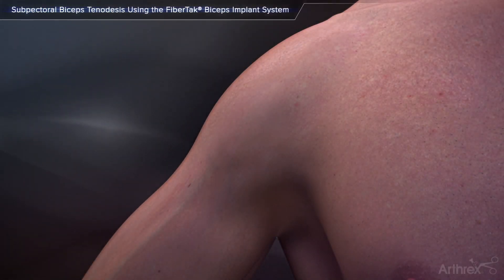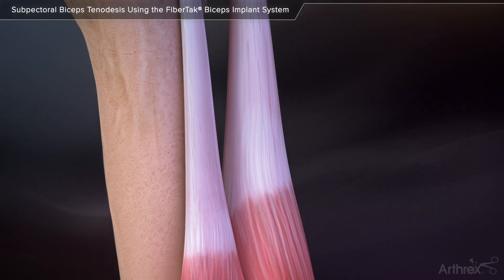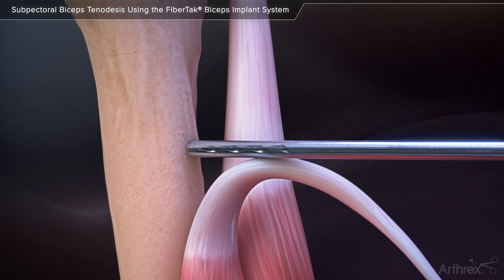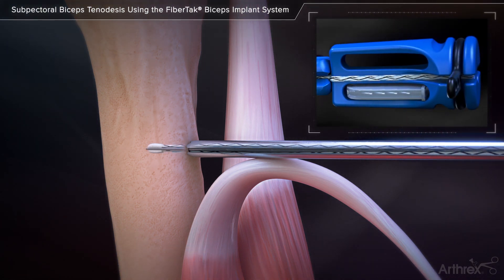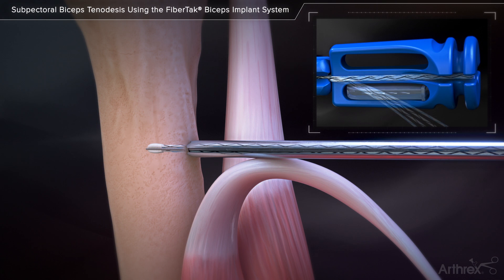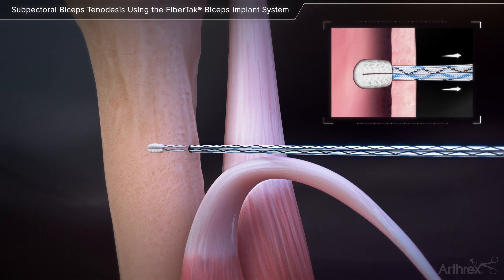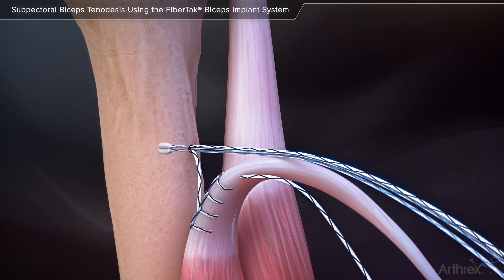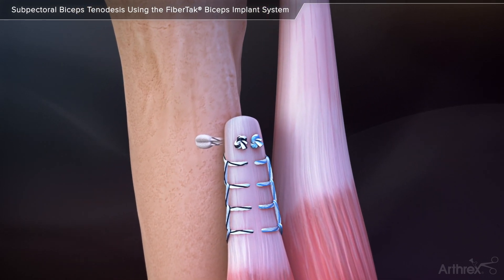Subpectoral Biceps Tenodesis Using the FiberTak® Biceps Implant System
The FiberTak® Biceps Implant System delivers an all-suture anchor optimized for use in open tissue-fixation procedures, particularly subpectoral biceps tenodesis. The implant, which is placed through a 1.9 mm unicortical drill hole, is double-loaded with sliding 1.3 mm SutureTape and includes 4 attached needles.